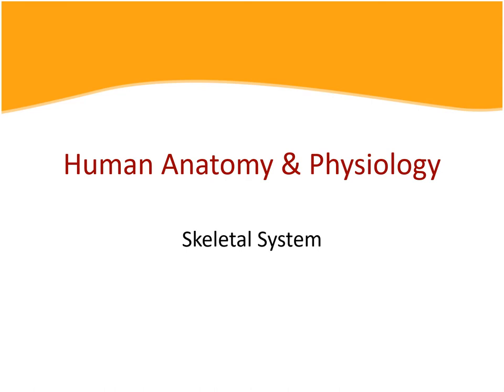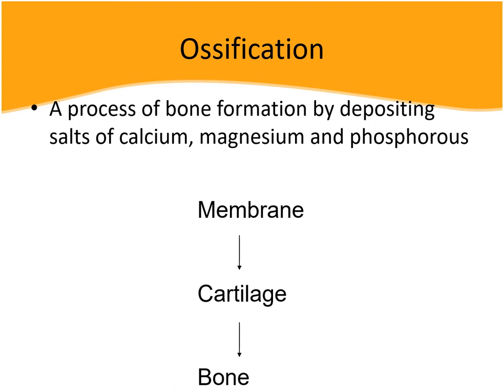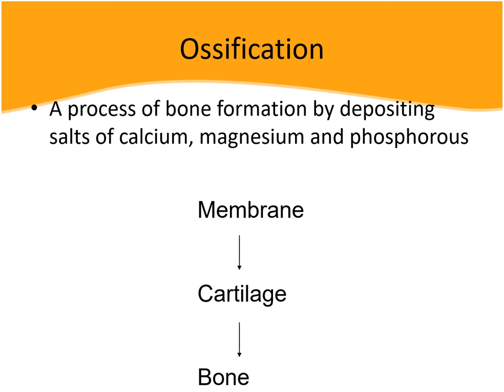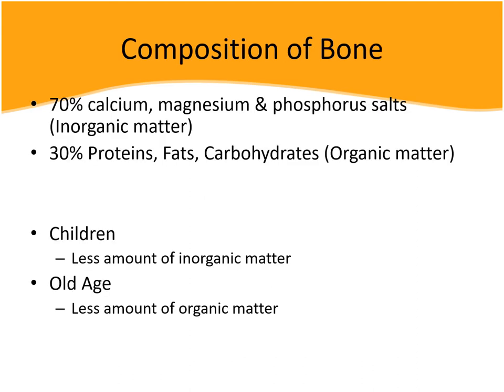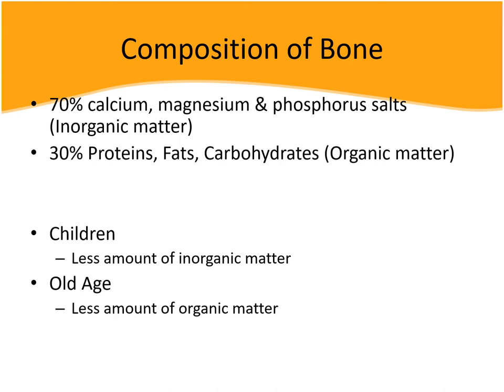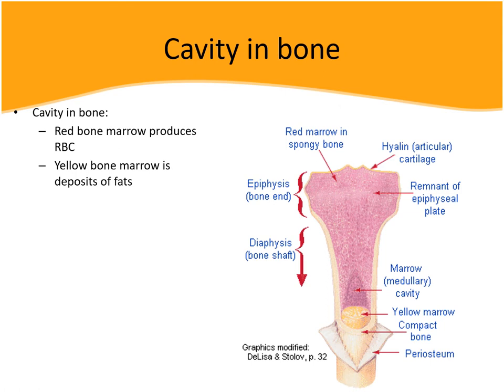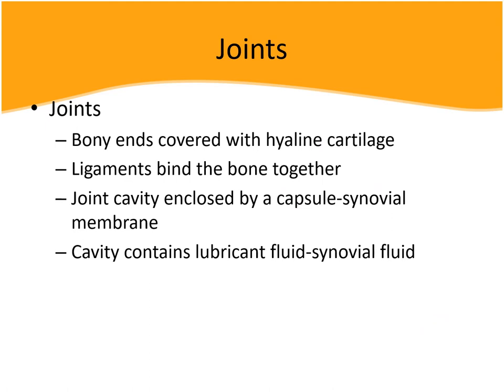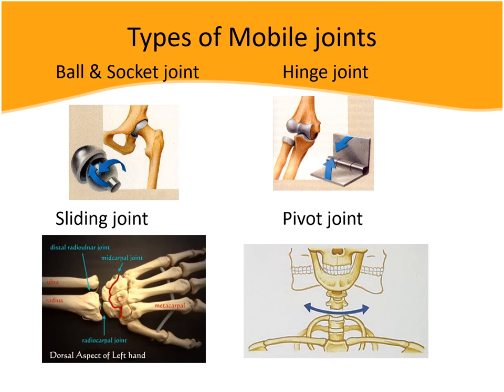Skeletal System and Yoga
Skeletal System and Yoga by Dr. Prafullachandra Dorle @ YogaPoint India